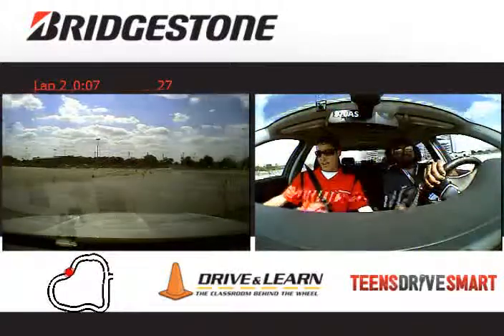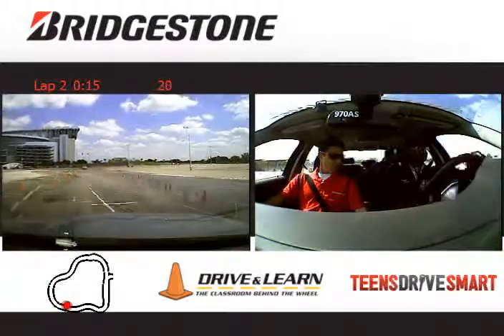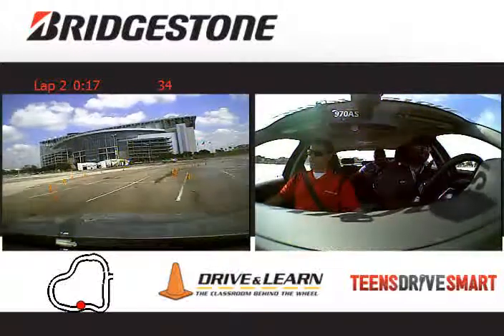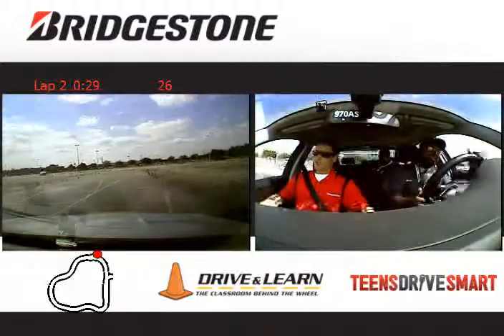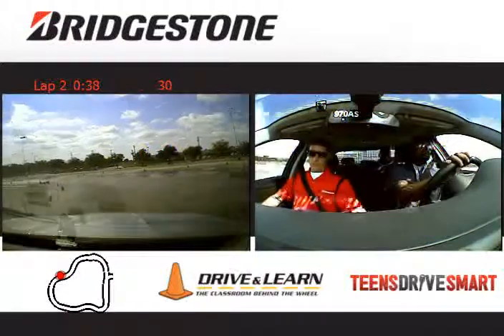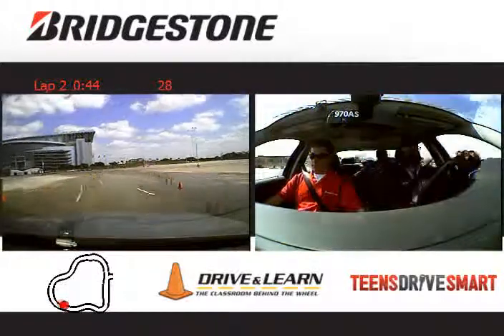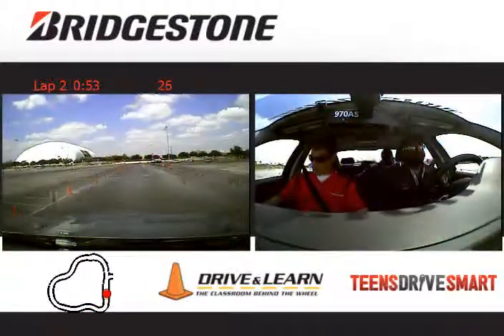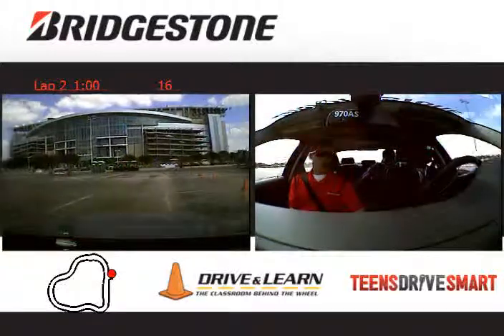Bridgestone Potenza 970 AS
Bridgestone wet testing Bridgestone Potenza 970 AS.